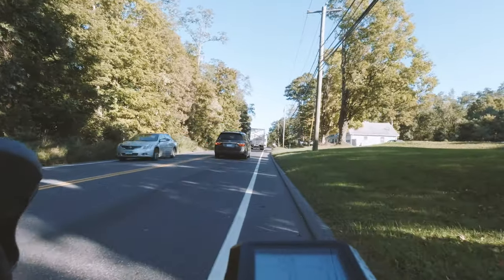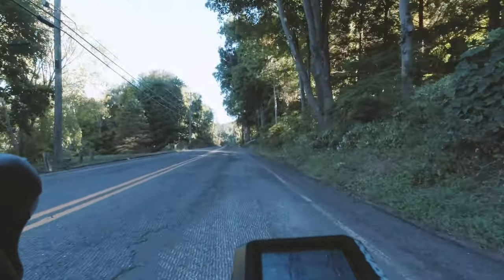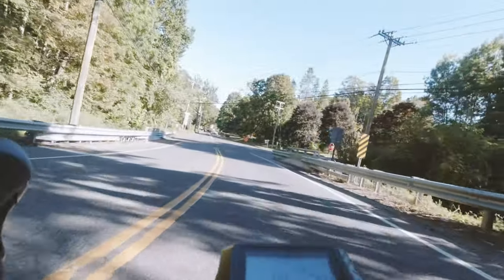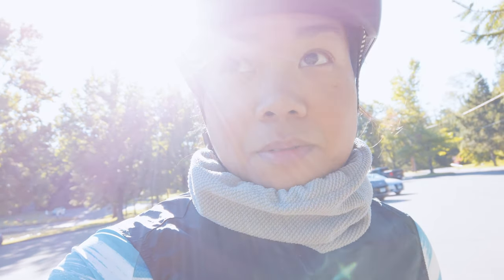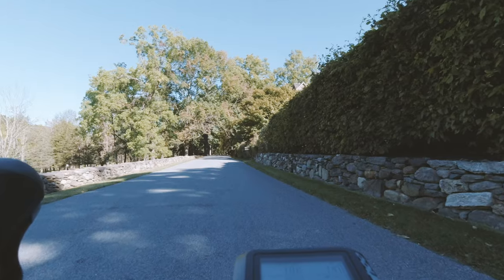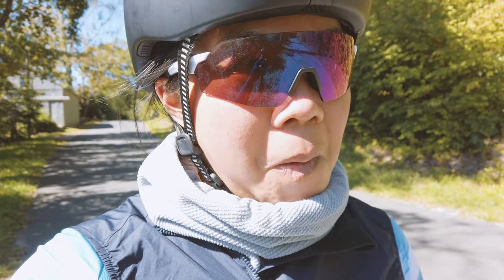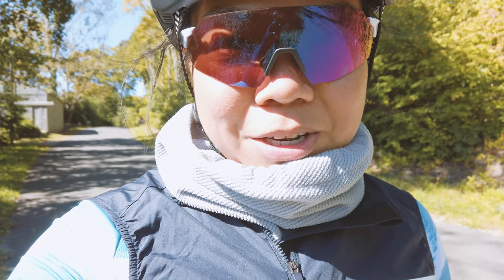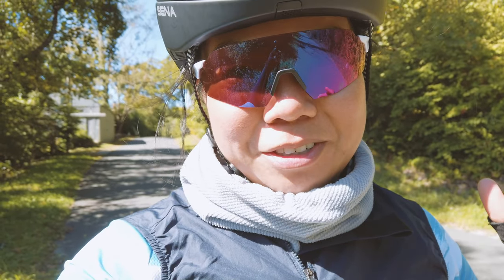How to face fear riding solo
Hopefully my last solo ride before Jason can ride again. It's starting to get cold out there, though!

Bikes in this video:
Road bike: Women's Canyon Ultimate
Mountain bike: 2020 Marin Wildcat Trail 5
Indoor: Concept2 Bikeerg